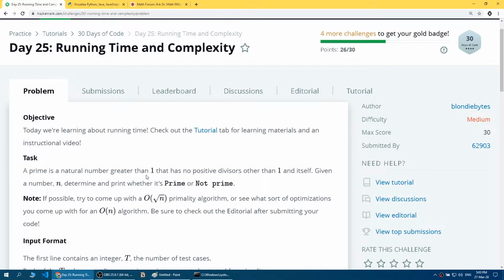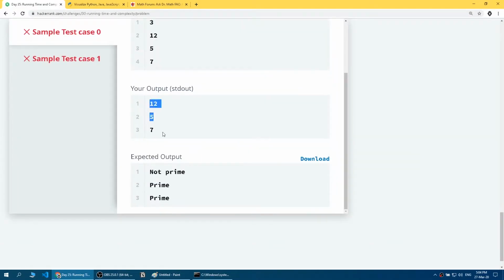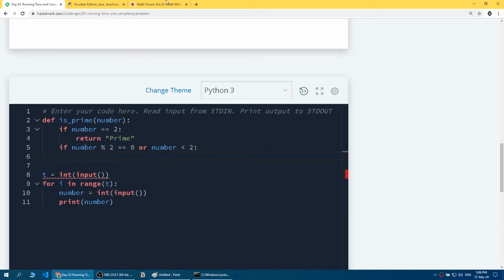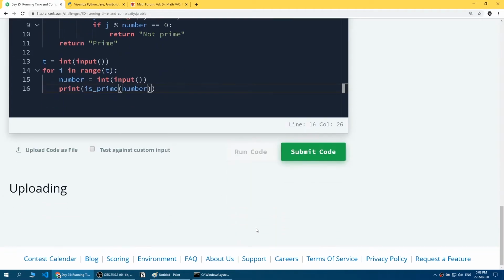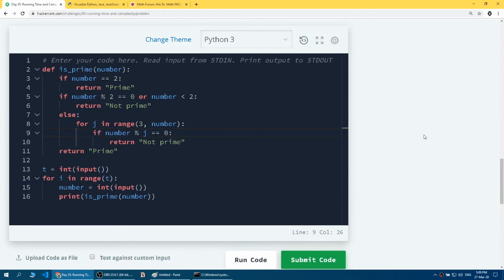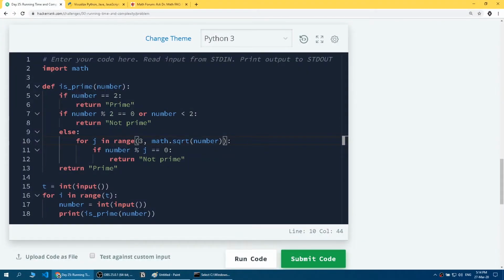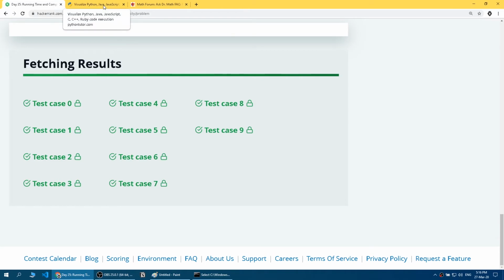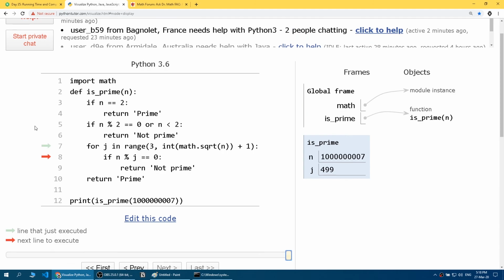Running Time and Complexity | 30 Days of Code in Python | Day 25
Here it is day 25 of 30 days of code challenge, in this video, we solved the challenge which asked us to identify numbers as prime or not prime, with the fastest implementation possible

❔ About The Channel:
⌚ The Current Uploading Schedule:
😊 Playlists You May Like:
The Channel Social Media Accounts